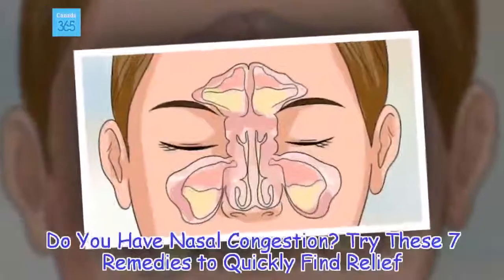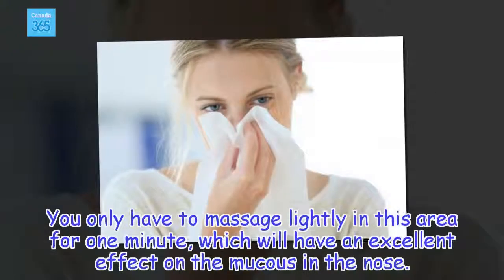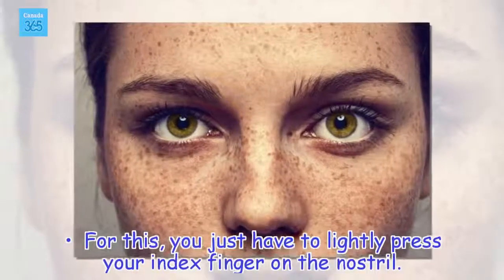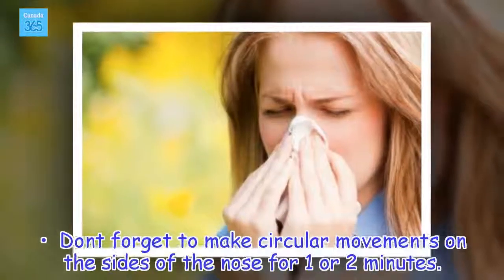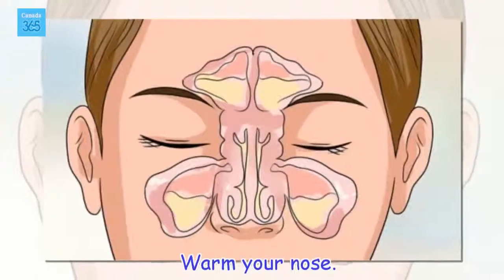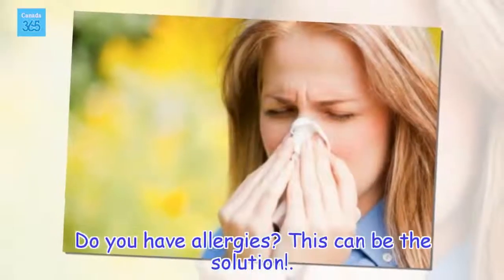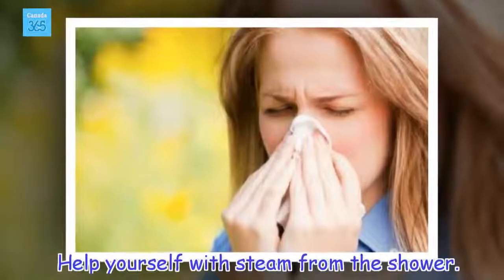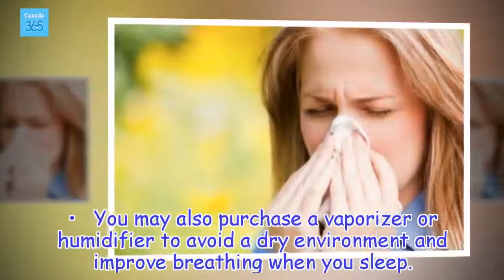Do You Have Nasal Congestion? Try These 7 Remedies to Quickly Find Relief - Canada 365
Steam is one of the most efficient remedies for nasal congestion.  You can use a humidifier, steam, or a hot shower.